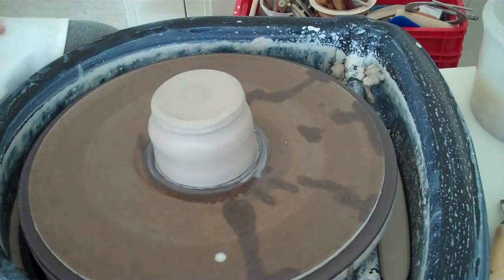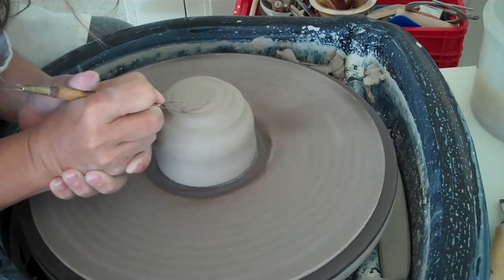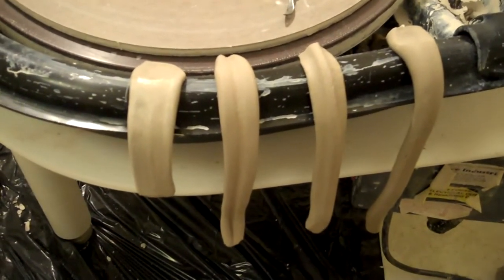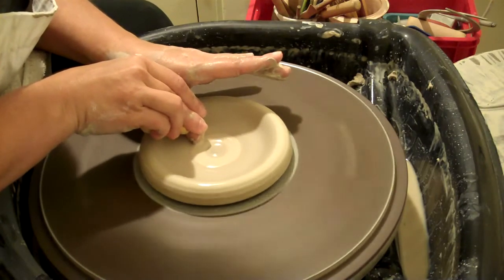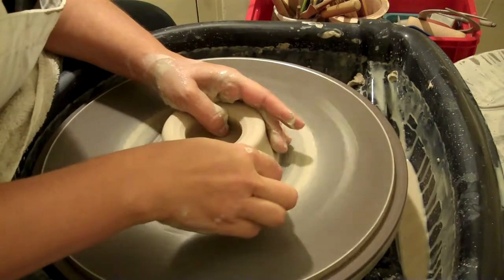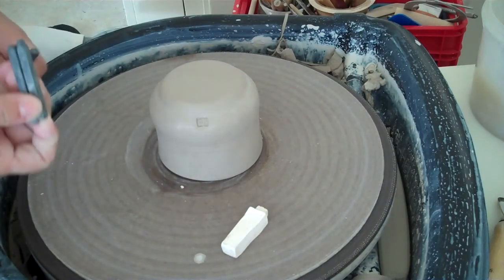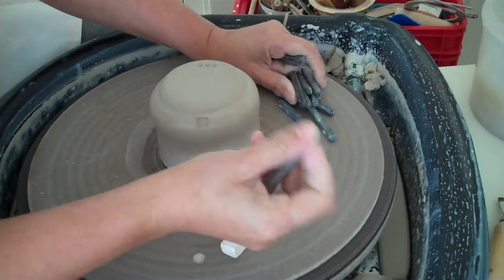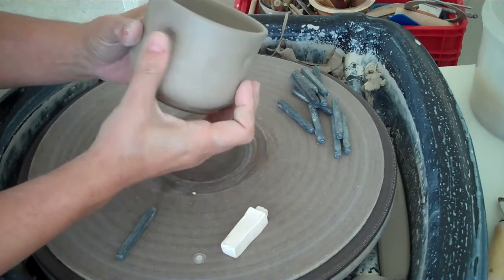Cups 303-304 Tea Cup and A thumbed off cup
This video is taken in the new pottery wheel location...nice and warm inside my house (and a quick chat with daughter about her class)! Since they haven't yet gutted our sun room, I thought it'd be okay to work warm in the house:) Funny how when even using the same tools and equipment, a new location can change how one throws ;) Still need to get comfortable!

NOTE: In the video I was trying to remember potter HsuinChen and was going to say how much his cups inspire me...the handles especially